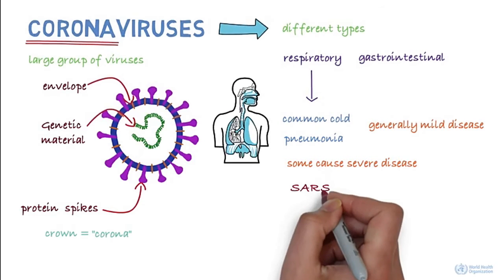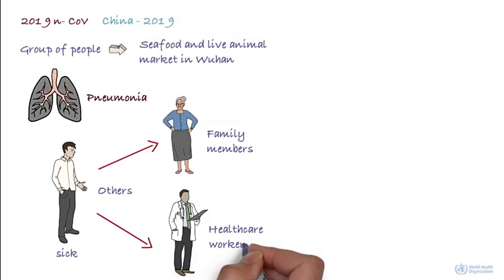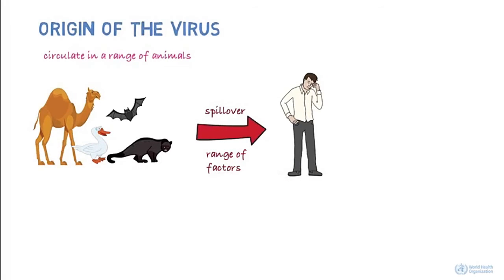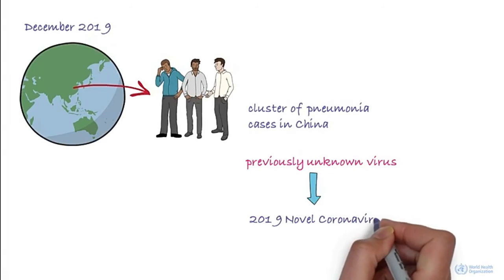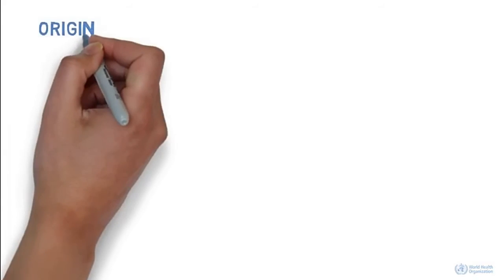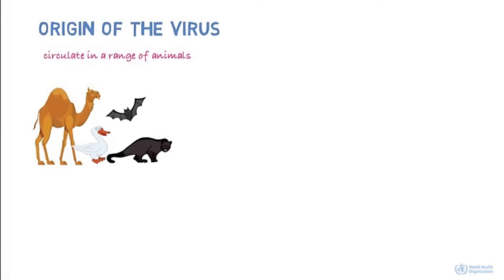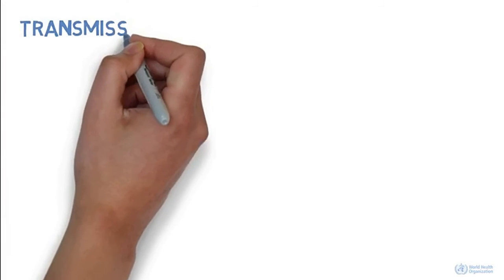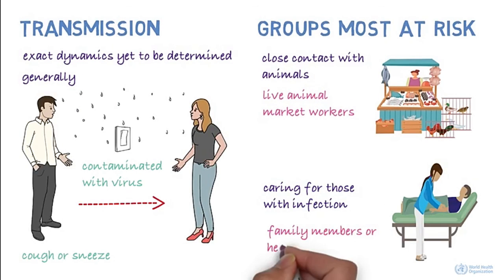CORONA VIRUS, ALERT!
Coronaviruses are a group of common viruses. They are named for the crown-like spikes on the surface of the virus. Some coronaviruses only affect animals, but others can also affect humans. Most people get infected with human coronaviruses at some time in their life. This usually causes mild to moderate upper-respiratory infections, like the common cold. But they can also cause more severe illnesses such as bronchitis and pneumonia.

How are coronavirus infections spread?

Human coronaviruses usually spread from an infected person to others through

The air by coughing and sneezingClose personal contact, such as touching or shaking handsTouching an object or surface with the virus on it, then touching your mouth, nose, or eyes before washing your handsRarely, feces (poop)

What are the symptoms of coronavirus infections?

The symptoms depend on the type of coronavirus and how serious the infection is. If you have a mild to moderate upper-respiratory infection such as the common cold, your symptoms may include

Runny nose
Headache
Cough
Sore throat
Fever
Not feeling well overall